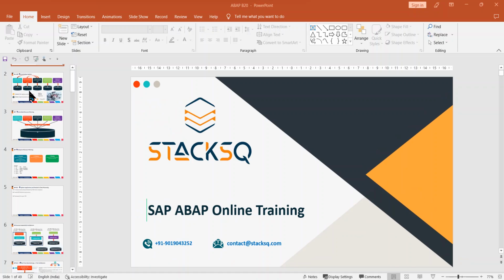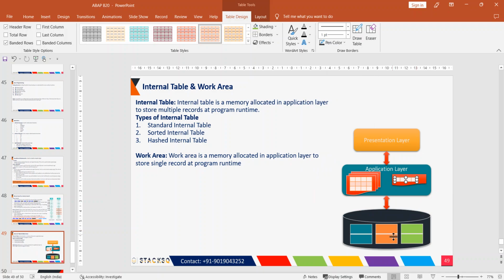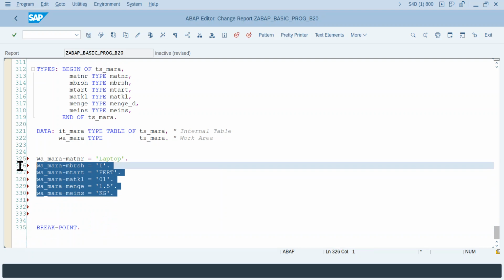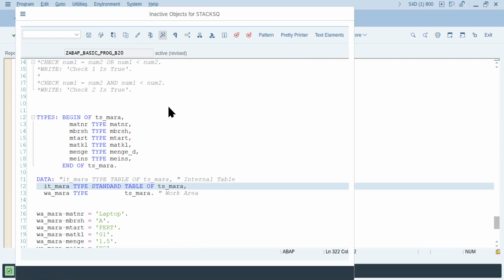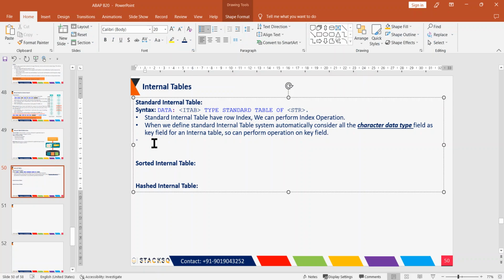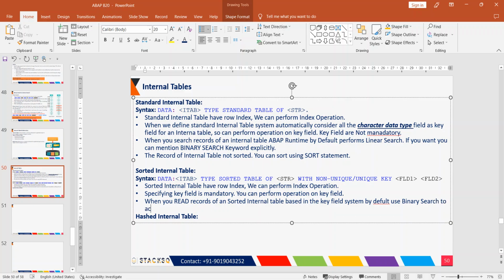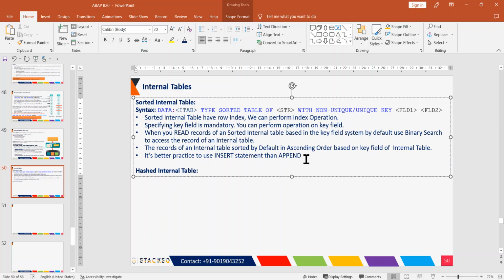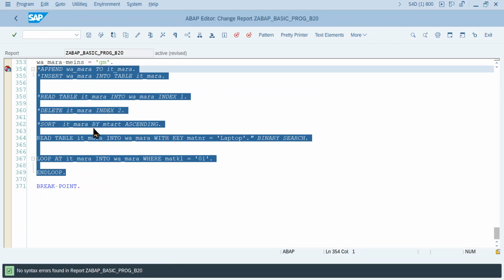#25 | Master Internal Tables in ABAP: Standard | Sorted | Hashed | Key Fields & Performance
In this video, we dive deep into Internal Tables and Work Areas in SAP ABAP – one of the most important concepts for every ABAP developer!
📌 What you'll learn:

What are Internal Tables & Work Areas? (Memory in Application Layer)
3 Types of Internal Tables:
Standard Internal Table → Default Linear Search, Index access, Character fields as key, Optional key field, SORT needed
Sorted Internal Table → Mandatory key (Unique/Non-Unique), Automatic Binary Search on READ, Always sorted in ascending order, Better to use INSERT than APPEND
Hashed Internal Table → Mandatory Unique key only, Super-fast Hash Algorithm access, Constant time for reads (no index), Not sorted by default

Syntax examples for declaring each type
Key differences: Index vs Key access, Search algorithms (Linear vs Binary vs Hash), When to use which type for best performance
Work Area: Single record storage
Pro tips: BINARY SEARCH keyword, Key field importance, INSERT vs APPEND

Perfect for ABAP beginners, intermediates preparing for interviews, or anyone optimizing ABAP code performance!

If you're working with large datasets in ABAP, understanding these table types can dramatically improve your program's speed!